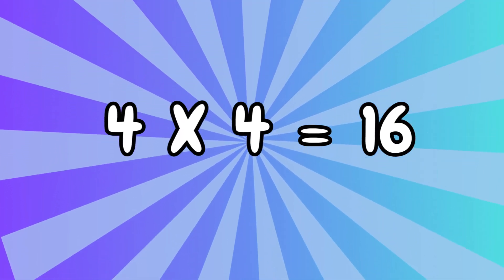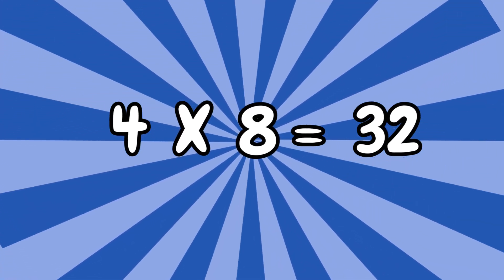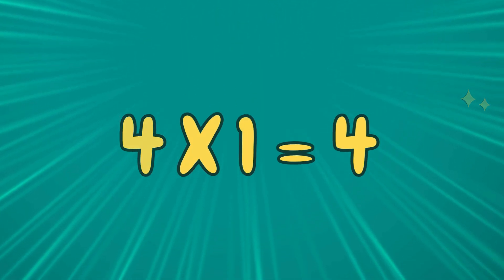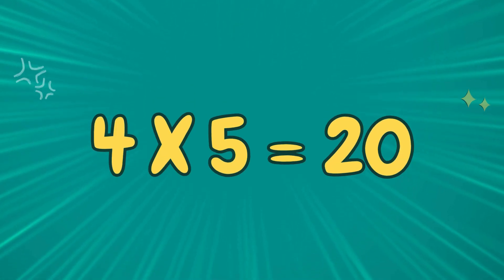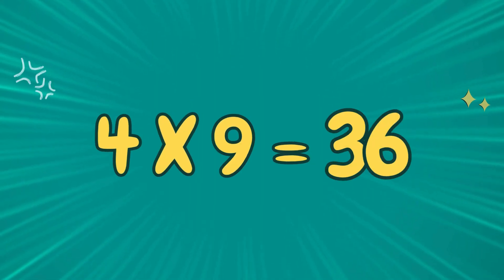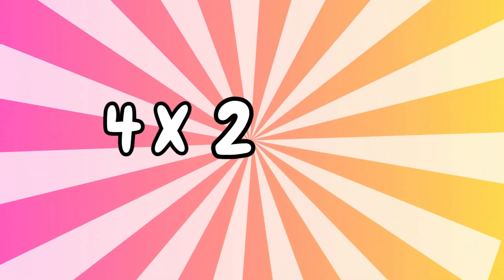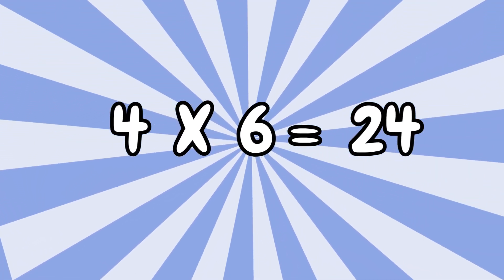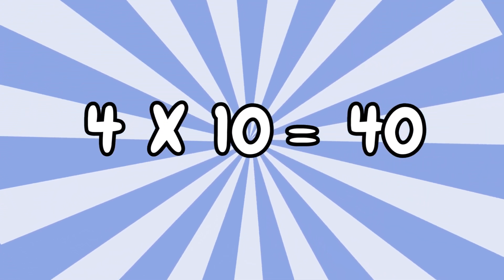Table of 12 | Table of Twelve | Learn Multiplication Table of 12 x 1 = 12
Welcome to Learning Square – the ultimate fun zone for kids who love to learn and explore! 🌟 Table of 12 | Table of Twelve | Learn Multiplication Table of 12 x 1 = 12 |

learning square present a collection of Math’s Times Tables Songs, Times Tables,Times Tables Made Easy, Times Tables Practice, Times Tables Worksheets,Times Tables Tips, , Times Tables 1 to 20, TimesTables Rhymes,Learn Times Tables, Learn Times Tables on Fingers,